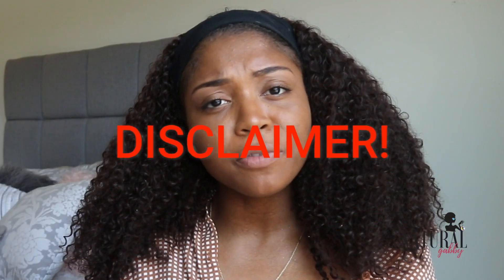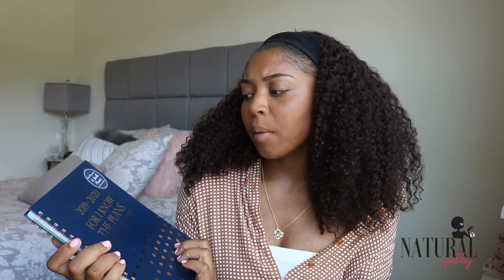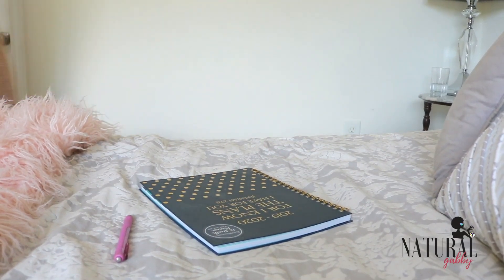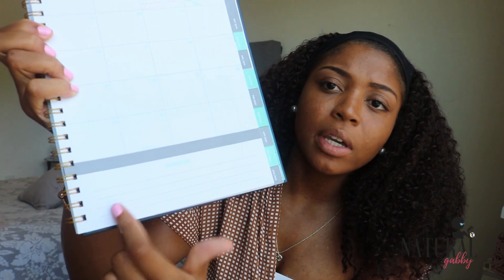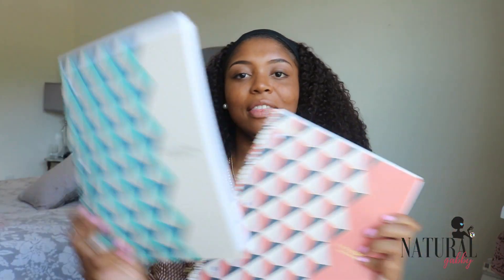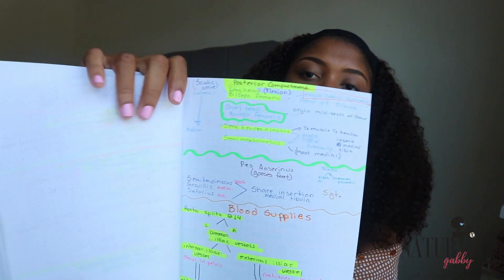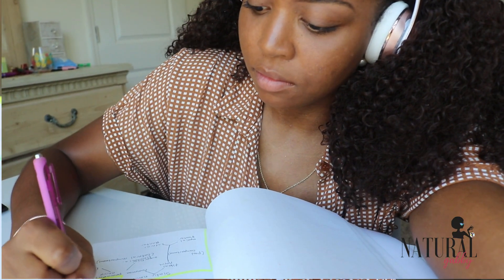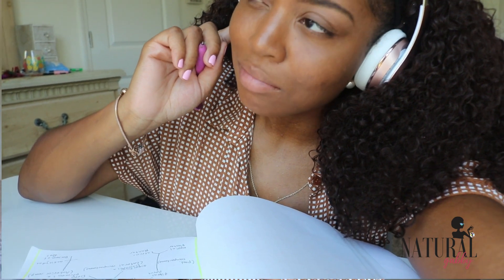ORGANIZATIONAL TIPS | FOR ALL STUDENTS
Hey loves! I'm a second year OT student and I wanted to share some tips that have worked for me over the years. I hope you all find this helpful!